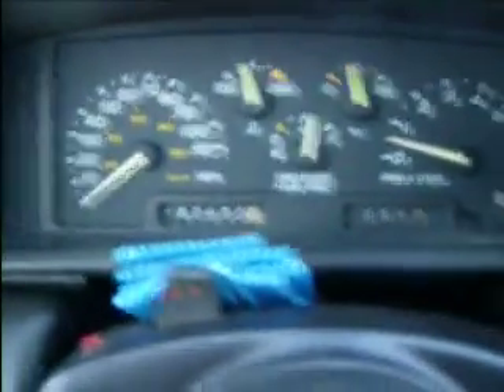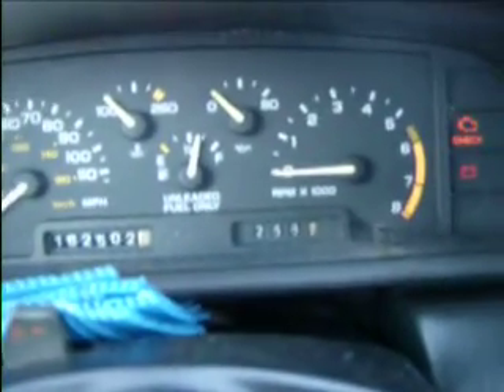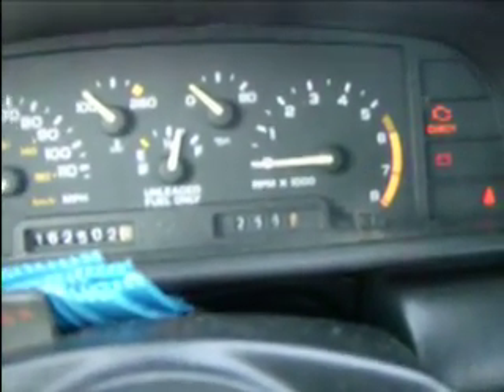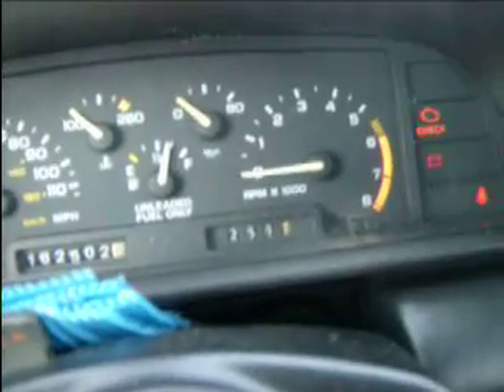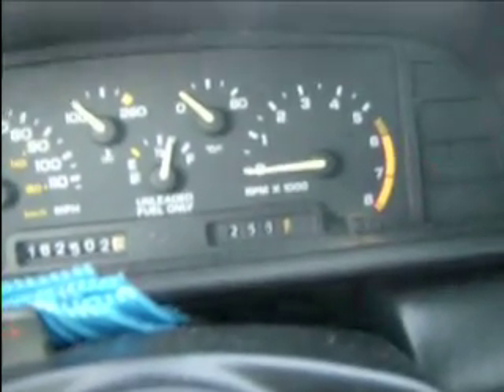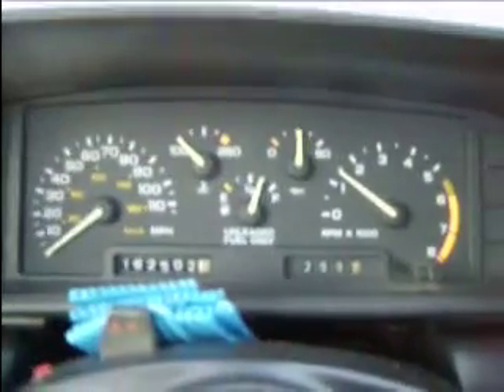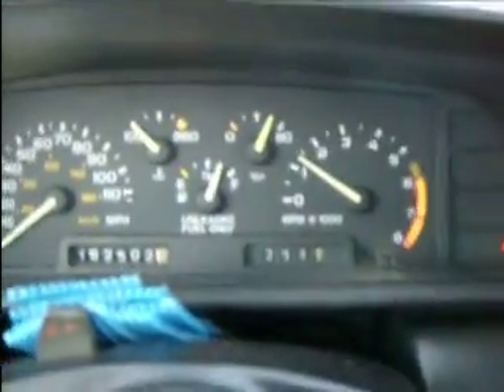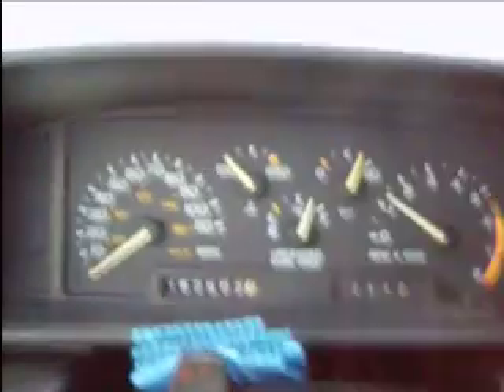COOOOOLD start of my Cavalier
-8*F, -25*F Windchill

Some of you will be surprised ;D